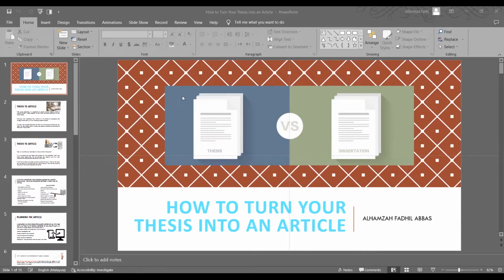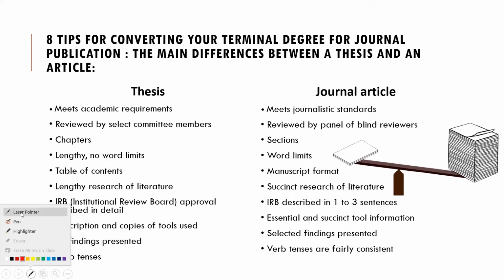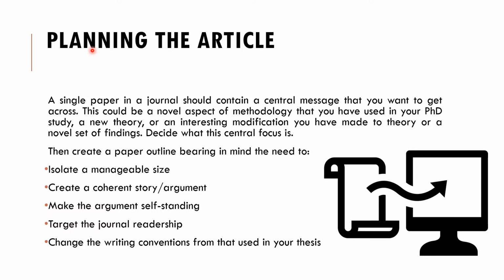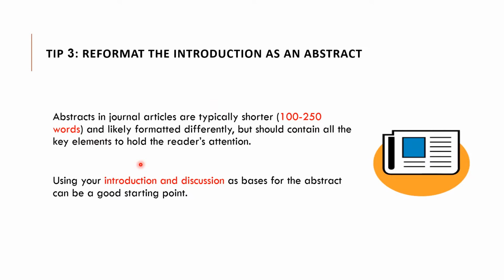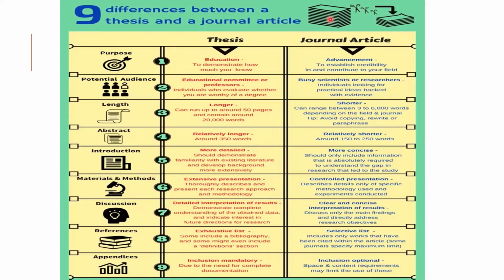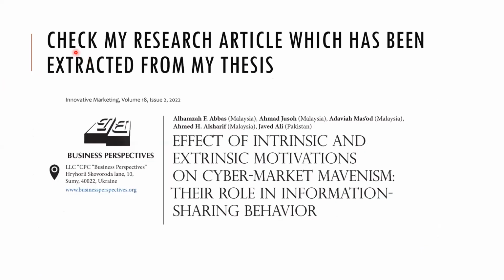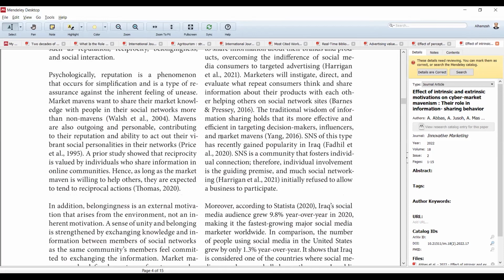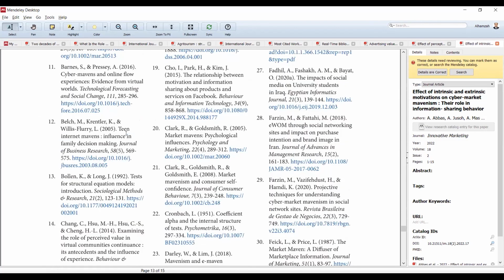How to Turn Your Thesis into an Article?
This workshop is for academic purposes, it has been organized by the International Student Society (ISS)/ IRAQ in collaboration with the University of Technology Malaysia (UTM).